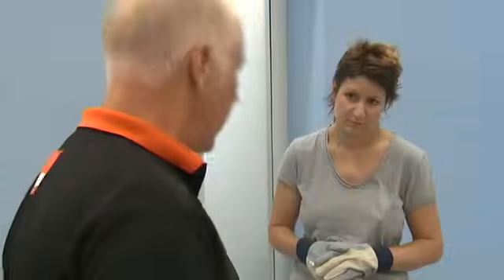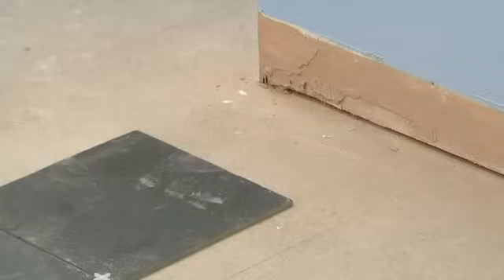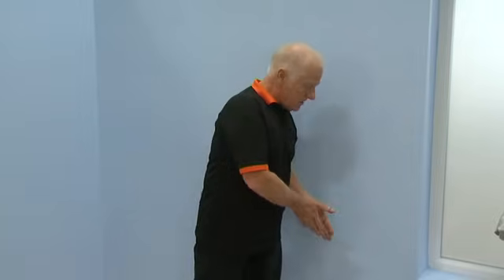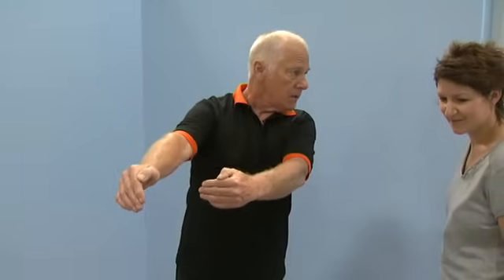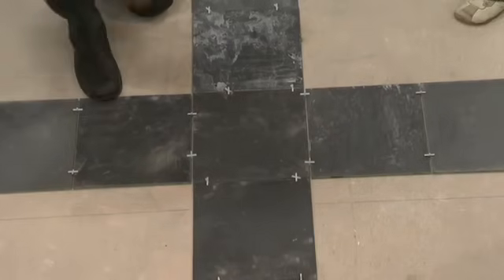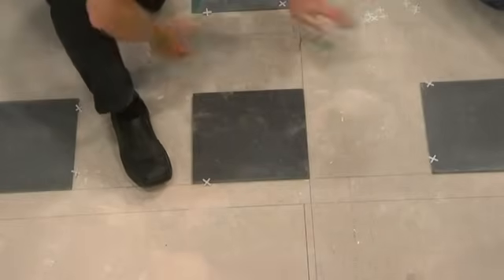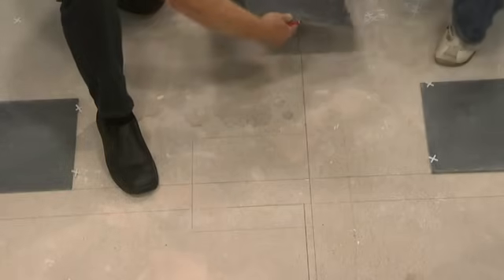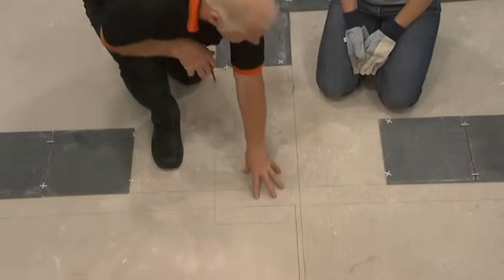Where to place first tile on floor - How to Tile a Floor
How to Tile a Floor: Where to place first tile on floor. How to lay floor tiles.